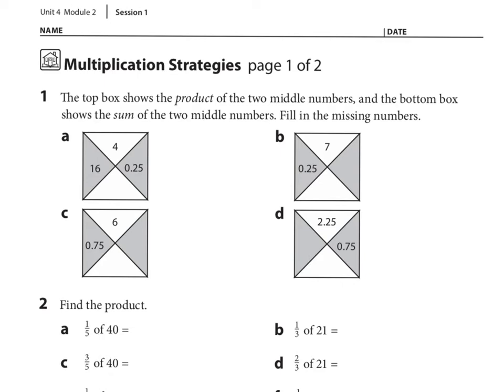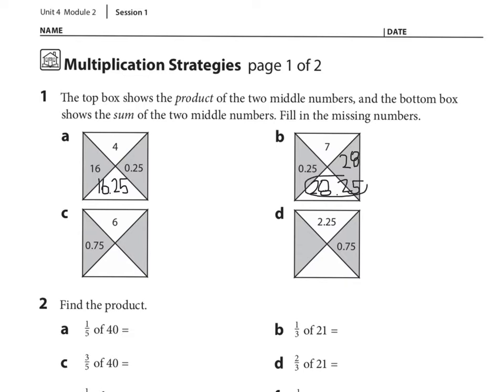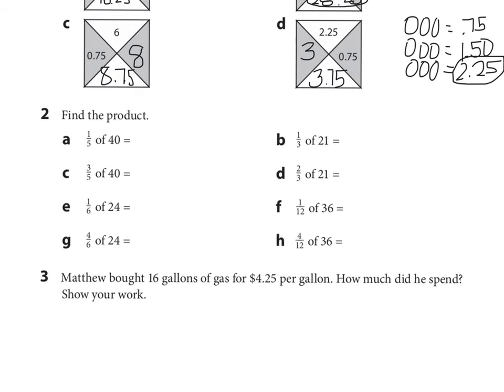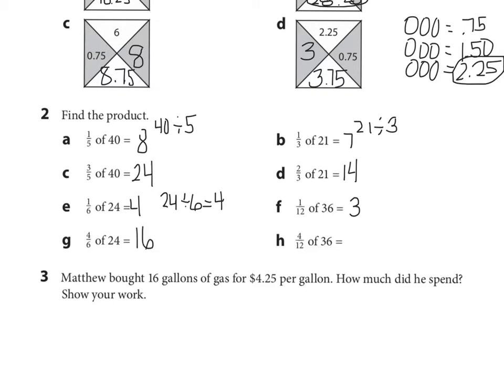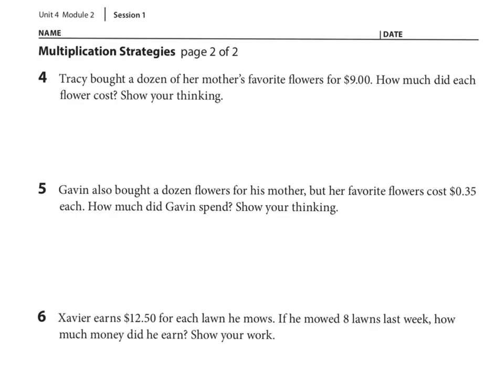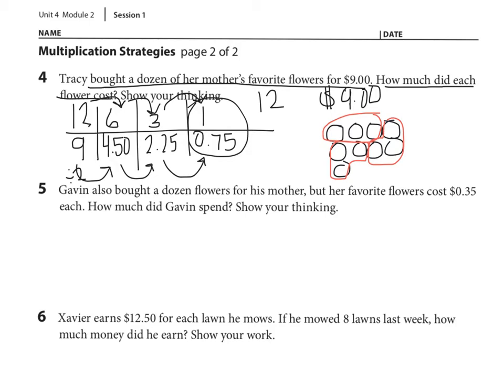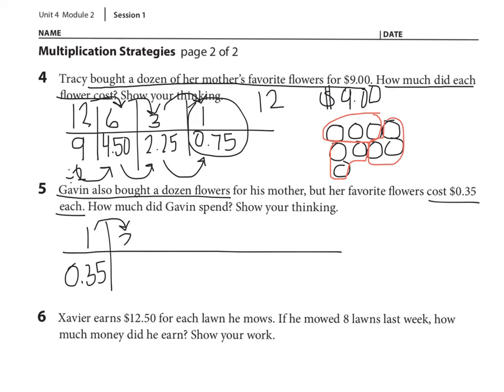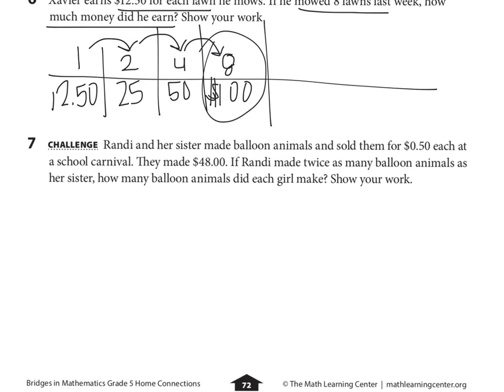Unit 4 Module 2 Session 1 Multiplication Strategies